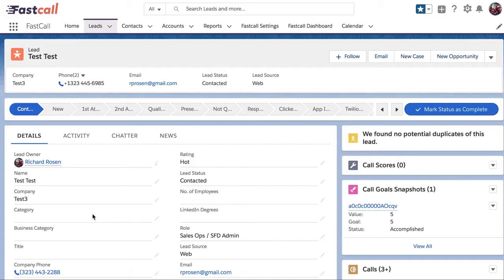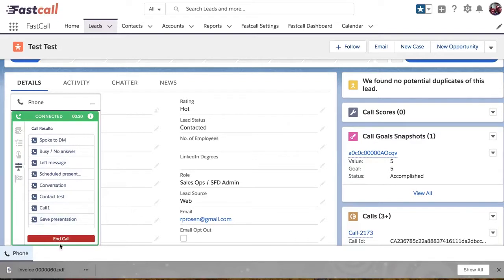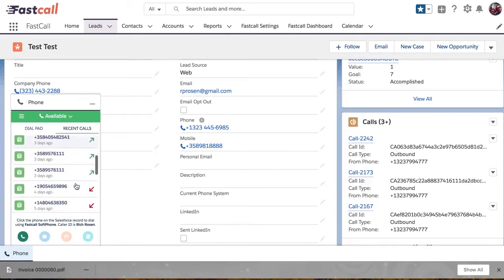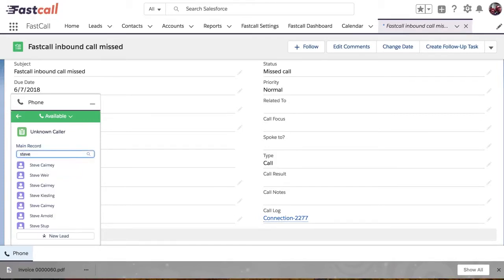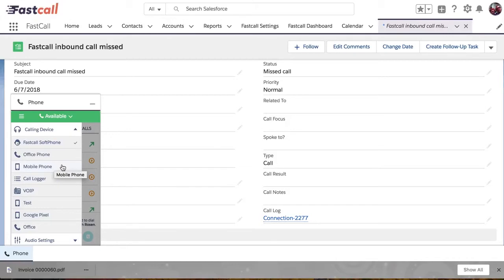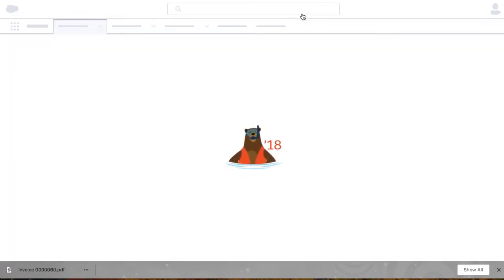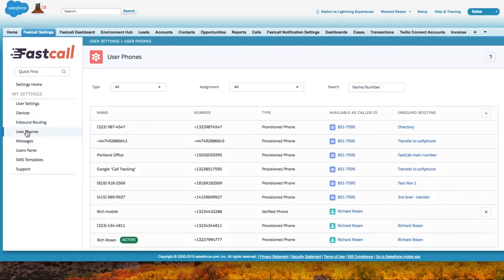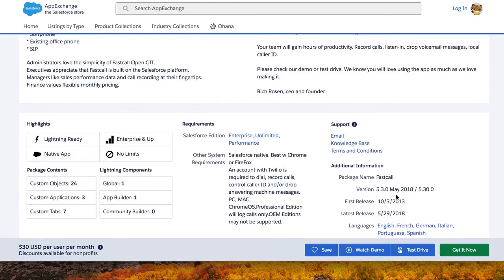Fastcall Users Guide June 2018